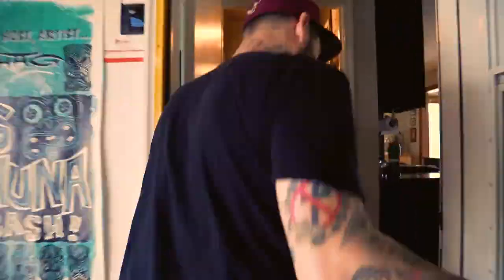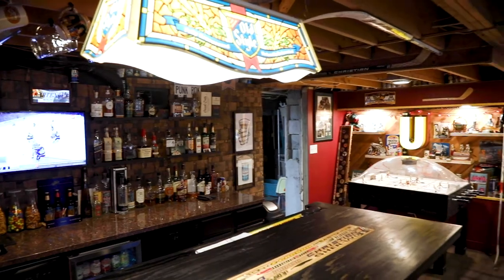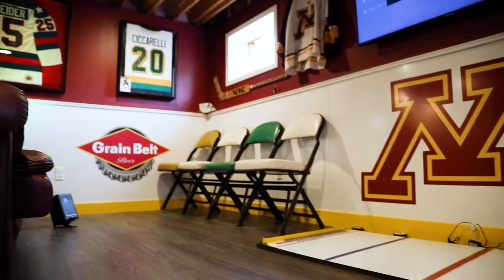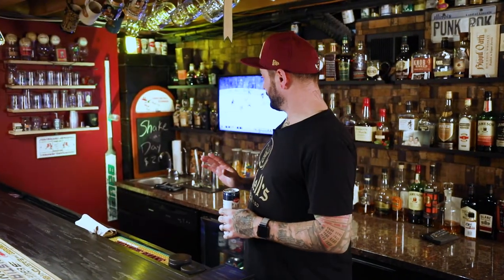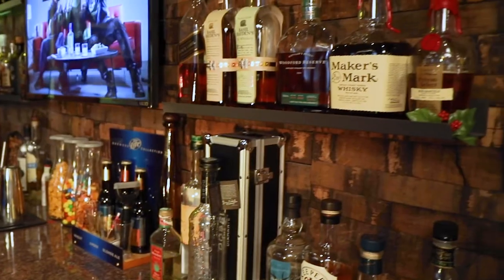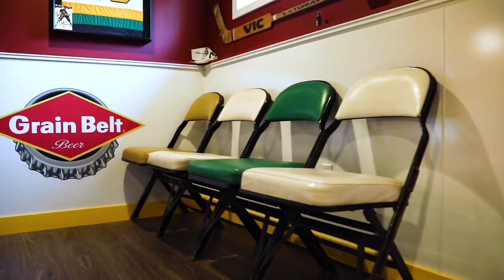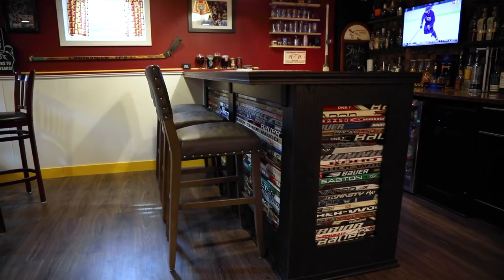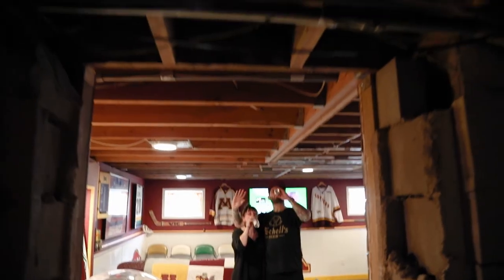DabblerTV Presents: Best Home Bars | PILOT | The Hockey Haven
In this pilot episode of Best Home Bars, Roseville resident, Joe, takes us for an inside look at his basement bar that is sure to light the lamp. Joe is a massive Minnesota hockey fan and his bar reflects his passion. Donning countless pieces of historic memorabilia from signed game-used sticks to one of a kind photo prints, this hockey haven has something to satiate even the biggest puck nut.